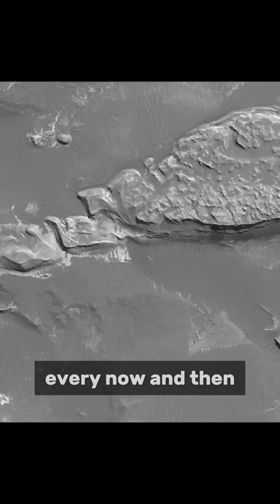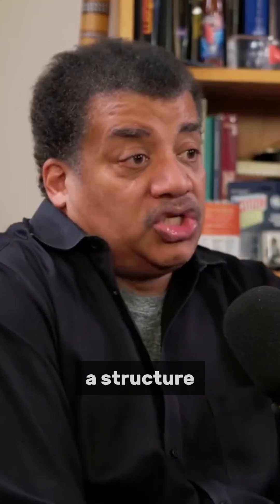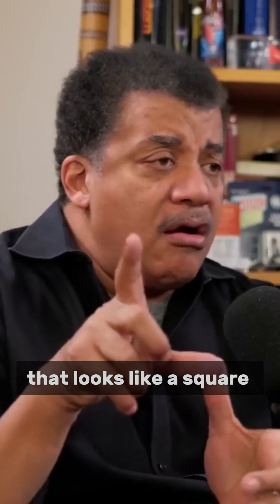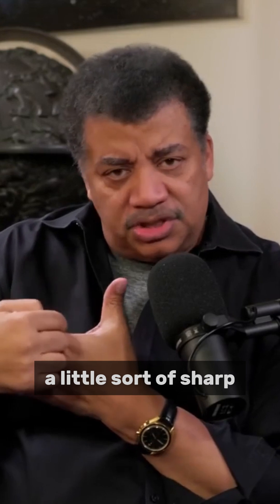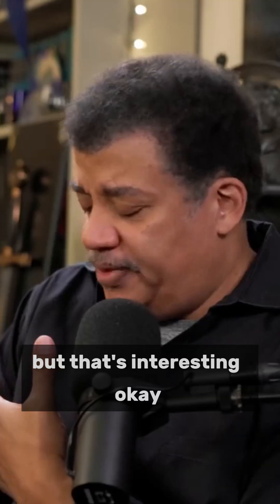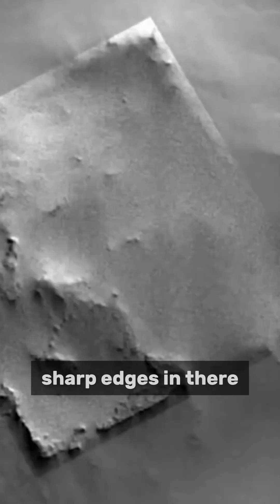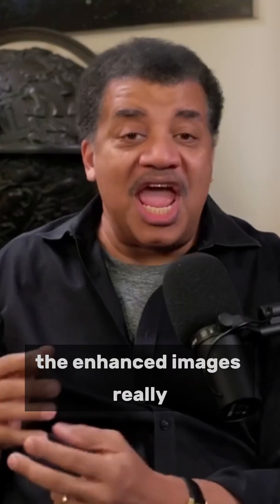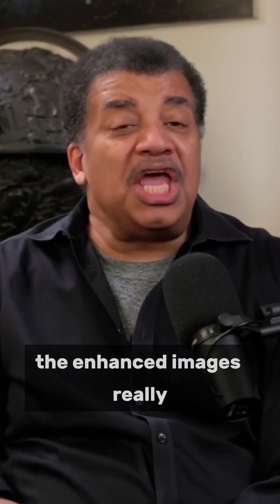Is This Square on Mars Natural or Man Made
Join Neil deGrasse Tyson and the StarTalk team as they explore the mysteries of the universe! Discover mind-blowing facts about astrophysics, the cosmos, and how science shapes our world. Don't miss this deep dive into the secrets of the universe!